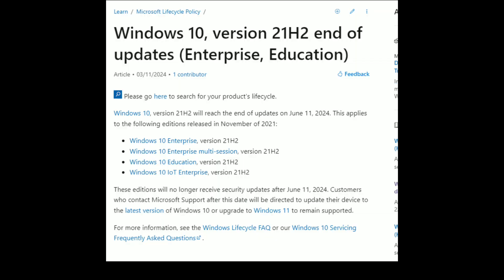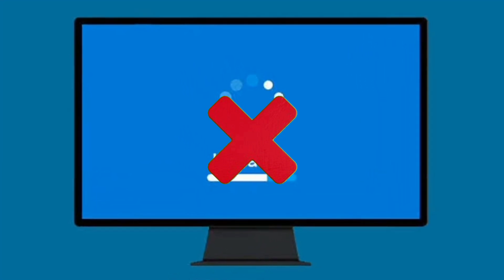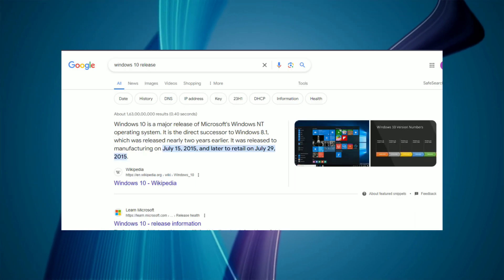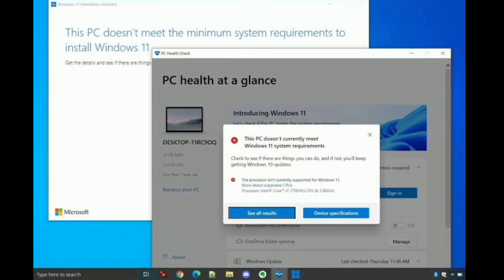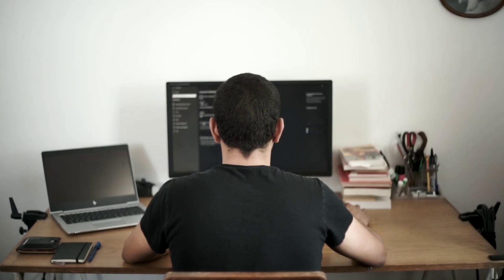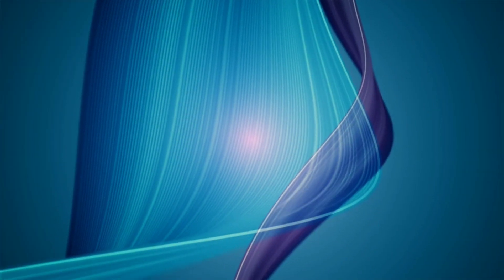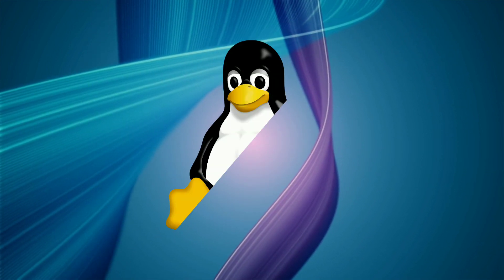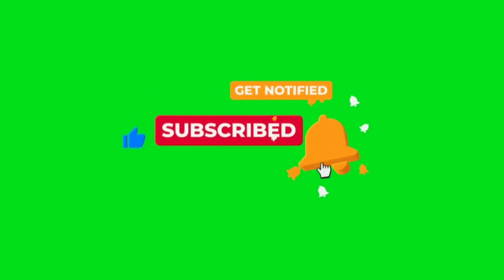What is Next !!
🚨 Windows 10 Support Is Ending Soon! What Does This Mean for You? 🚨

In this video, we dive into what happens when Windows 10 support officially ends and what you need to do next to stay secure and up-to-date. With Microsoft shifting its focus to newer versions of Windows, it's crucial to know how this will affect your PC and what steps you should take.

👉 Topics Covered:

When Windows 10 support will end
The risks of staying on an unsupported OS
Upgrade options: Windows 11 and beyond
Alternatives to upgrading
Tips to prepare your PC for the transition
🔍 Stay Informed: If you're a Windows 10 user, it's time to start planning.

Windows 10 End of Support Date: October 14, 2025